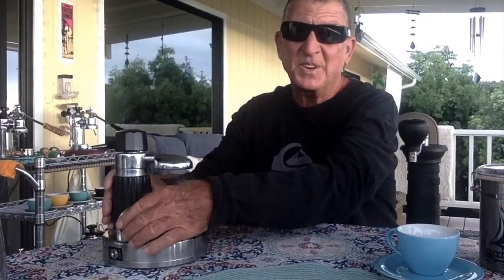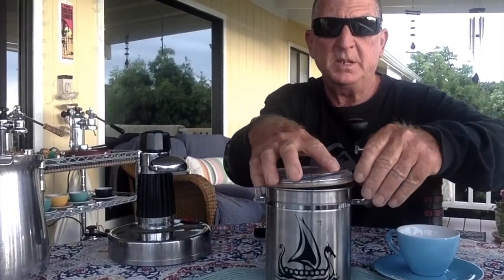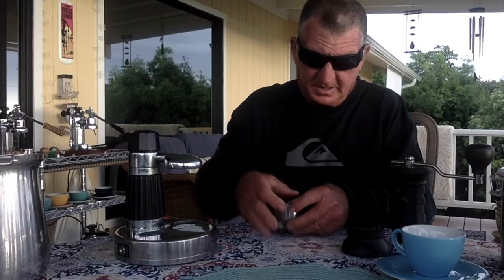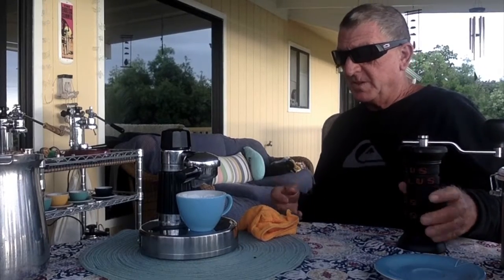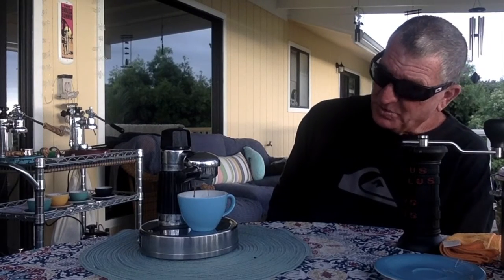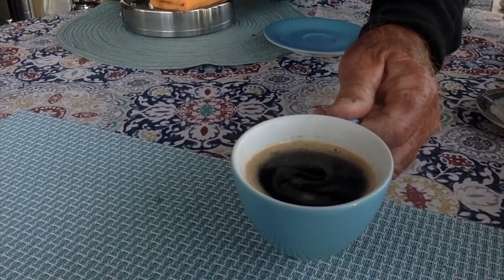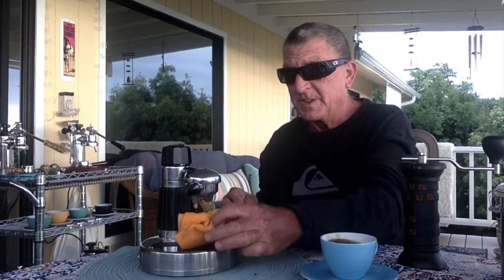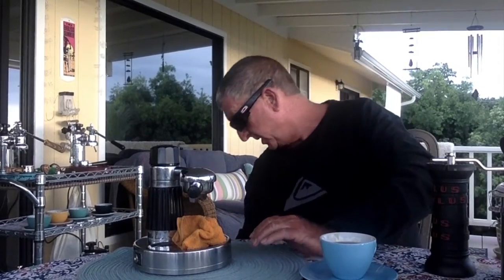utentra espresso machine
See it run unrehearsed and make a nice espresso .